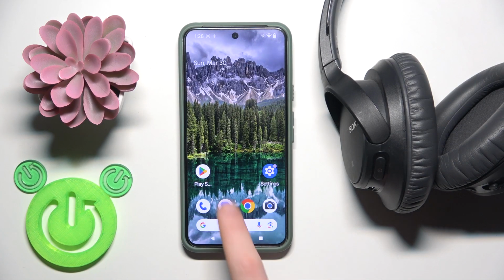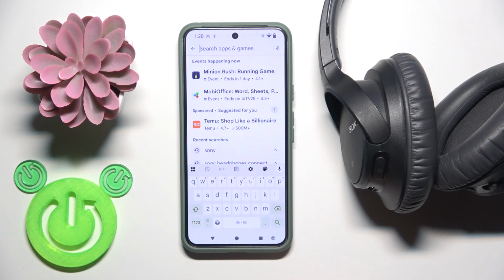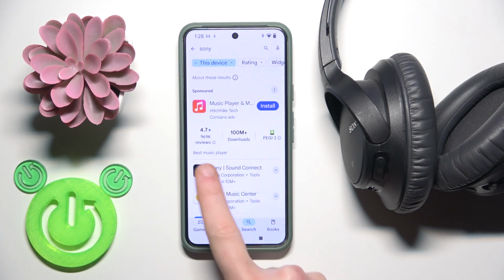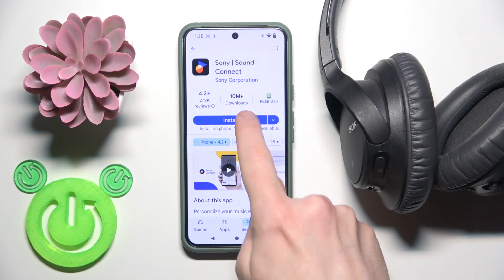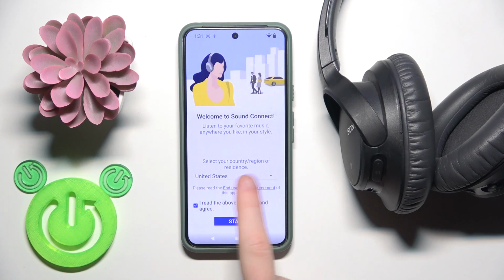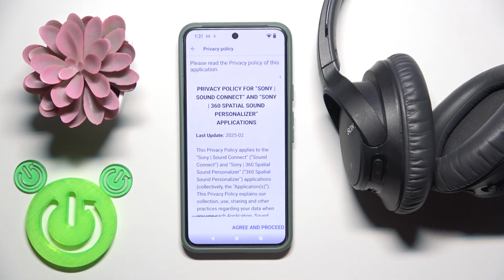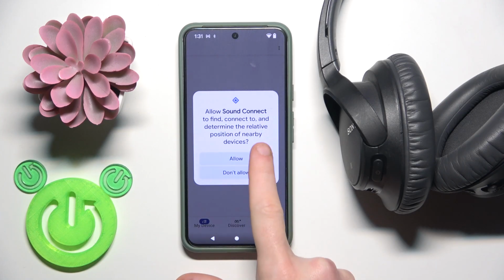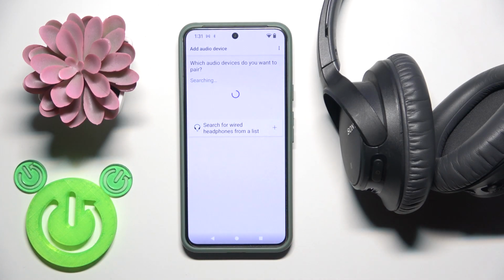SONY WH-CH700N - Install and Set Up the App on Android | App Installation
Welcome back! Learn how to install and set up the SONY headphones app on an Android device for your WH-CH700N. This video covers the steps for app setup. Let’s get your app ready.

How do I install and set up the SONY headphones app on Android?
What are the app setup steps?
How do I configure the app?